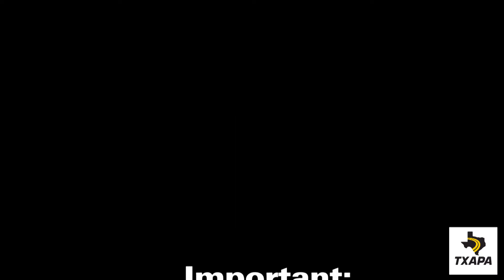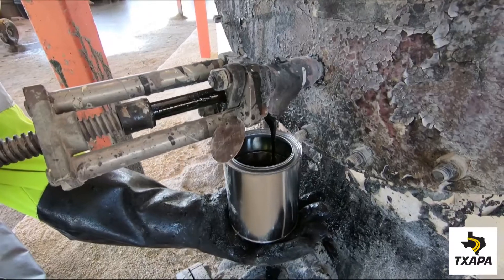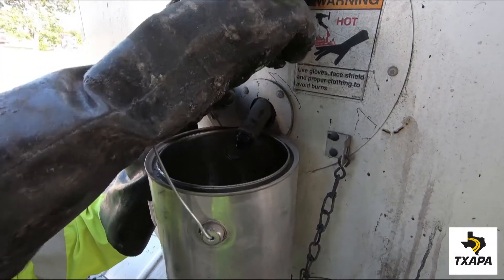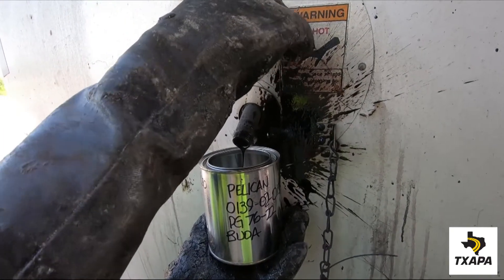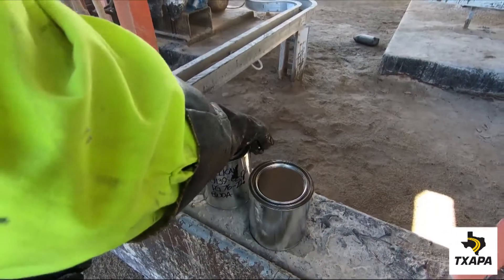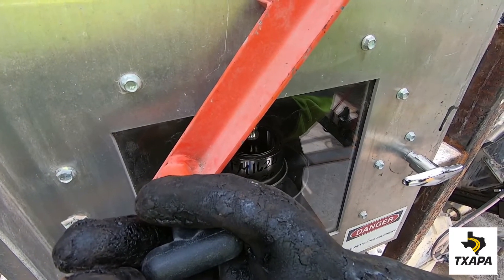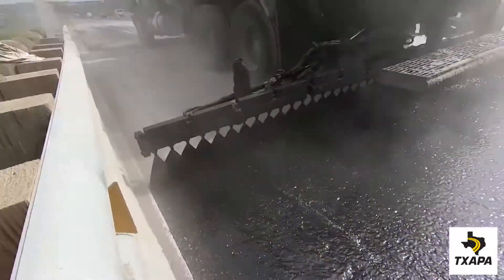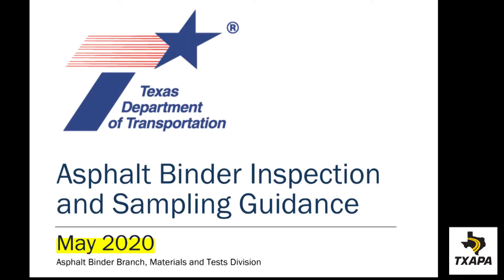Tex-500-C Sampling Asphalt Binders